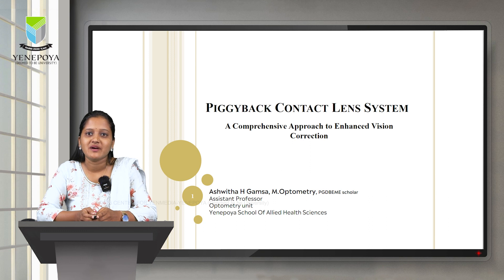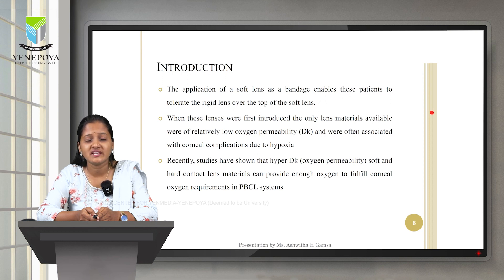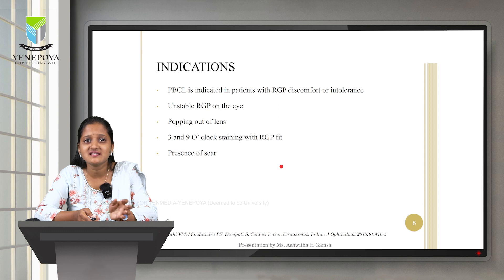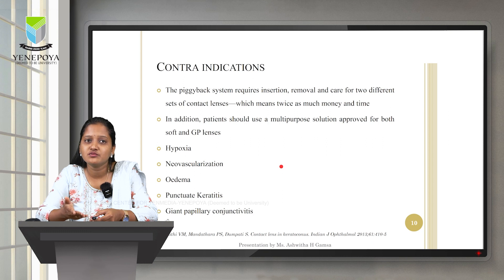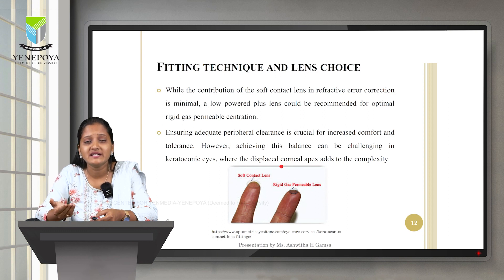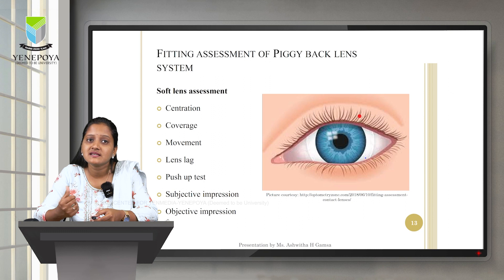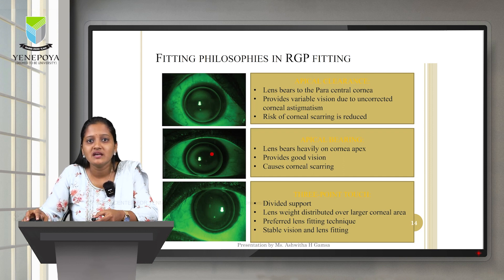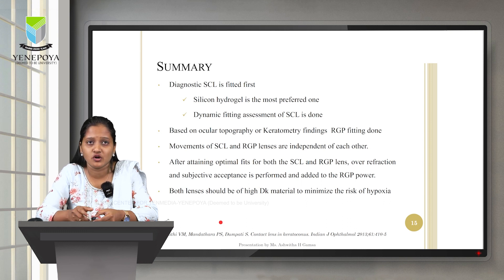Piggyback Contact Lens System | Optometry | Yenepoya School of Allied Health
The piggyback contact lens system involves wearing a rigid gas permeable (RGP) lens on top of a soft contact lens. This combination aims to provide the clarity of RGP lenses along with the comfort of soft lenses. It's often used when individuals experience discomfort with RGP lenses alone or have conditions like keratoconus. The soft lens acts as a cushion, enhancing comfort, while the RGP lens provides sharper vision correction.

By: Ms. Ashwitha H Gamsa
Assistant Professor
Department of Optometry